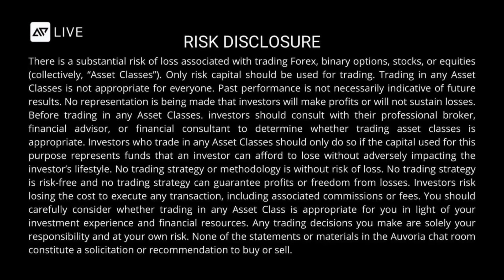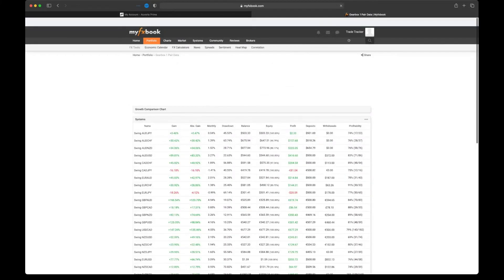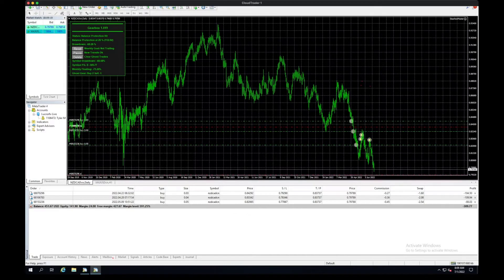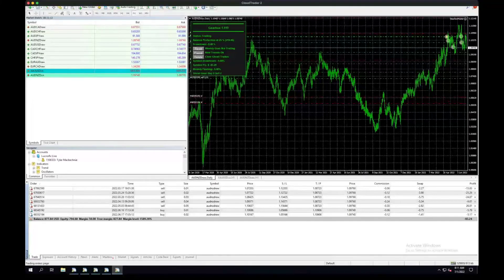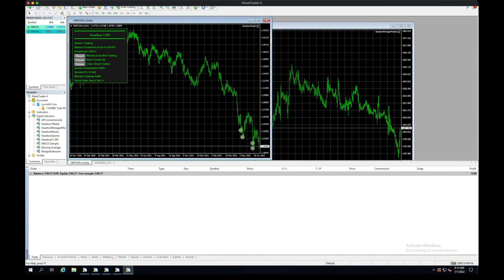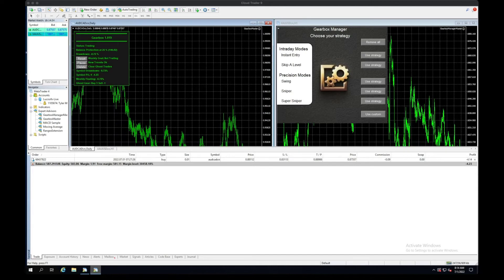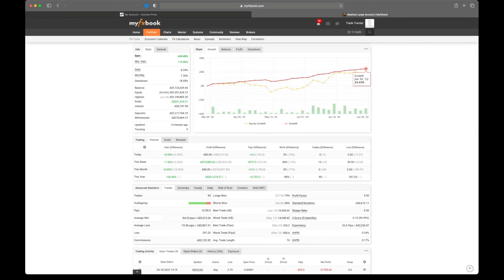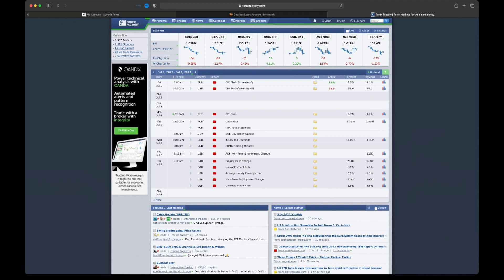July 1, 2022 - GearBox Developer Insights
Tyler Mackechnie covers past, present, and future trading with GearBox. Get the latest updates on optimized settings, trading strategies, market outlooks, and more.

Access
To access this call, you need to go to AP Live on the left menu of your Auvoria Prime back office. Here is a direct link if you are logged into your AP Account.

You can watch past recordings of this call on the YouTube Playlist.

GearBox Resources

Need Assistance?
Create a ticket to get support